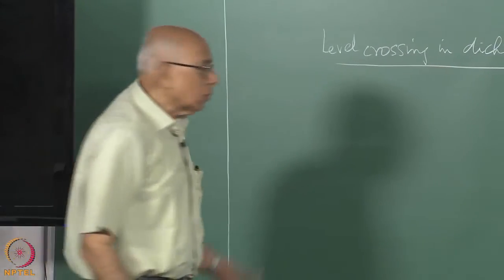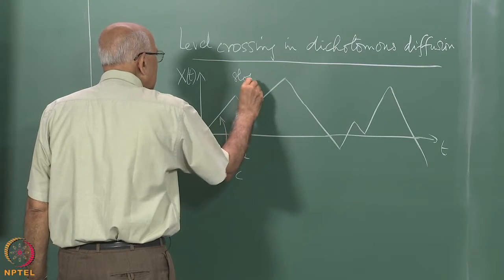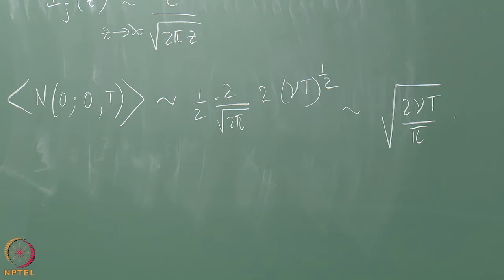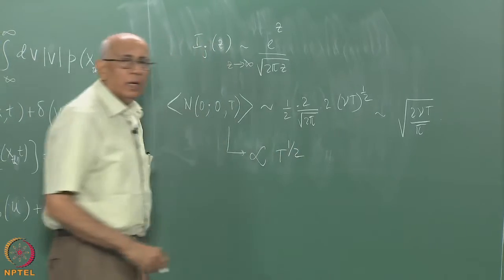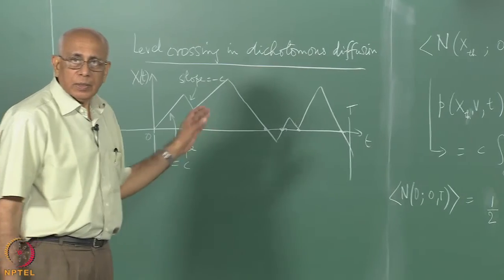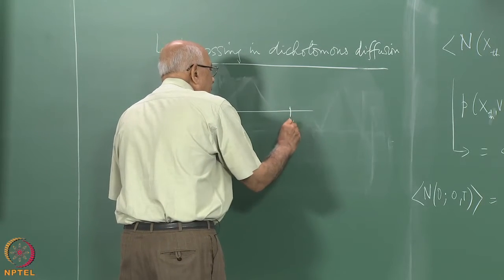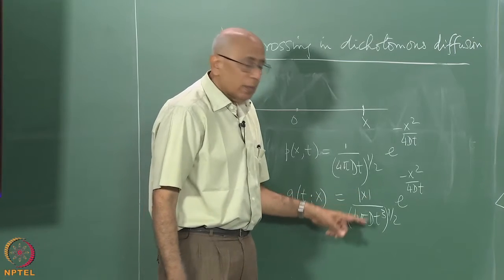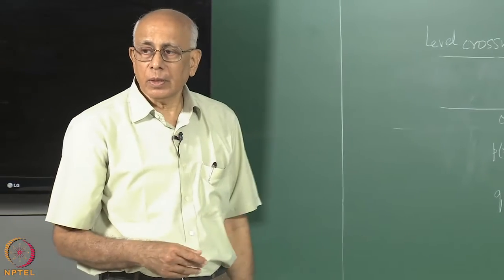Mod-01 Lec-23 First passage time (Part 1)